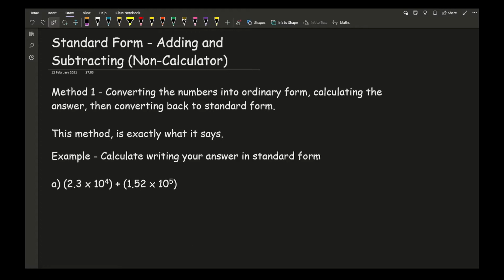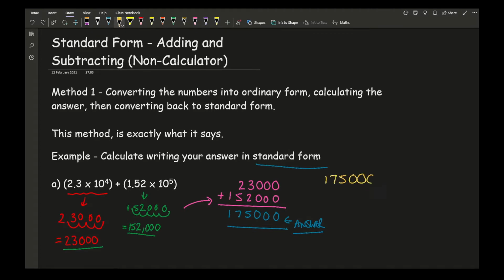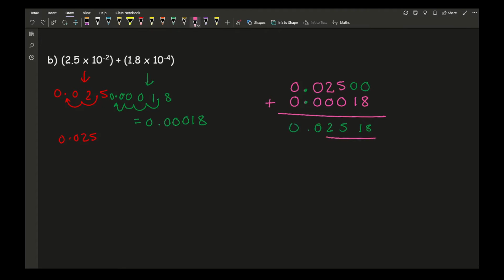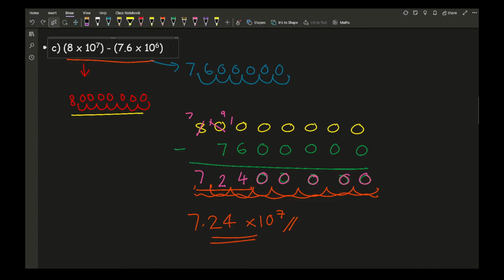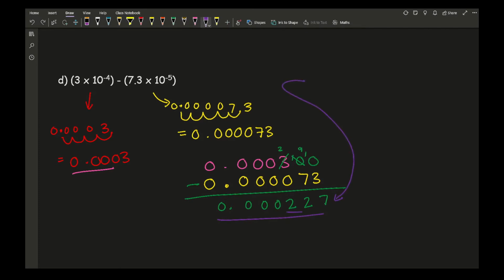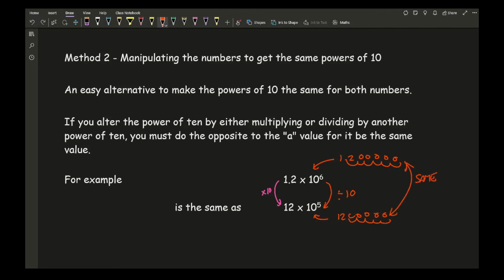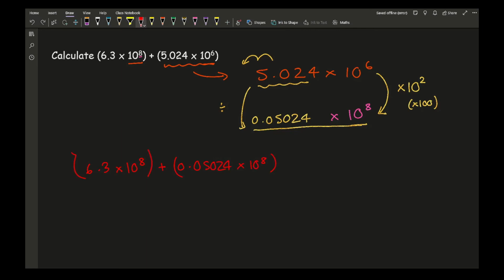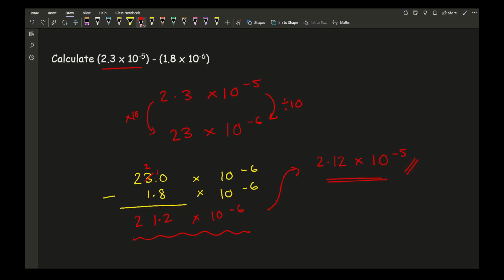KS3/GCSE Maths - Standard Form : Adding and Subtracting (Non Calculator)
This video goes through 2 different methods of adding and subtracting numbers in standard form with out using a calculator.

Worksheet